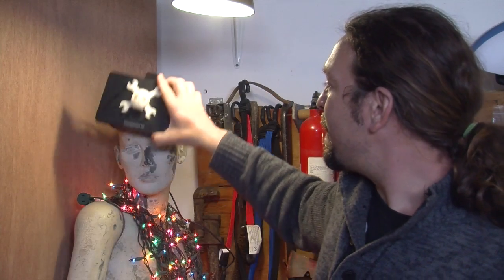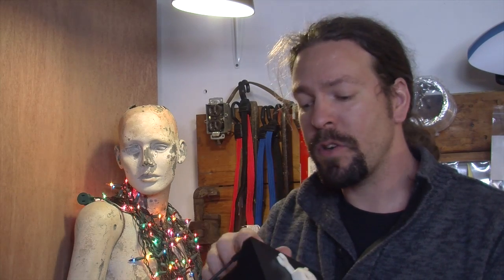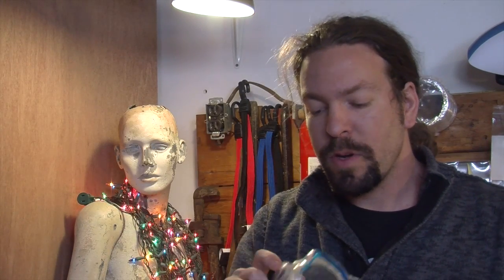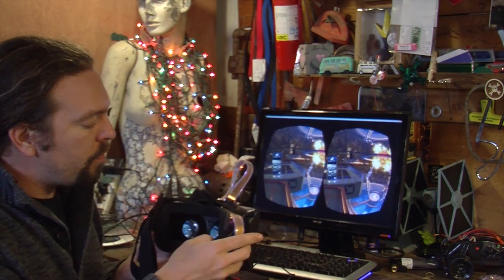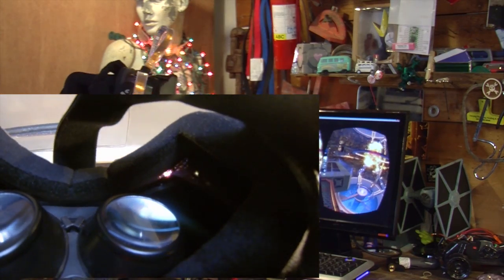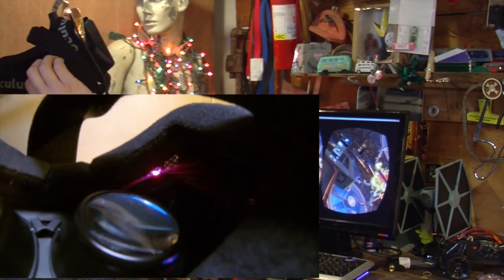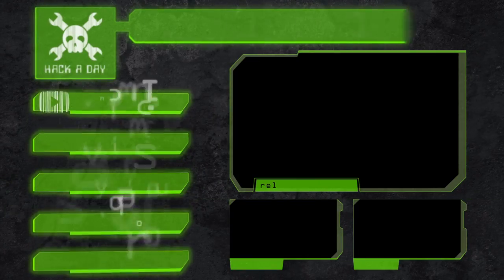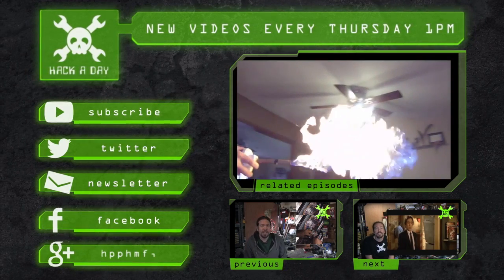Hacking the Oculus Rift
The mod I decided to tackle first was the horizontal peripheral vision lights. The shape of the Oculus means that it feels like you are wearing a skii mask, or diving mask. There are big black borders at the far edges of the sides. It would seem that a simple mod would be to add some RGB LEDs and run a simple ambilight clone.

I downloaded the Adalight code and plugged in an RGB LED strip I had sitting around. The rift has some mesh areas at the 4 corners to allow air to move around in there. I took advantage of this so I didn't even have to cut into the rift... yet. I simply strapped the strip to the rift with the proper LEDs shining through the holes.